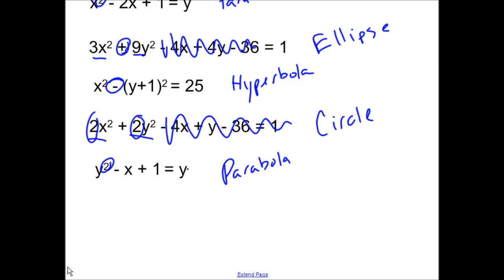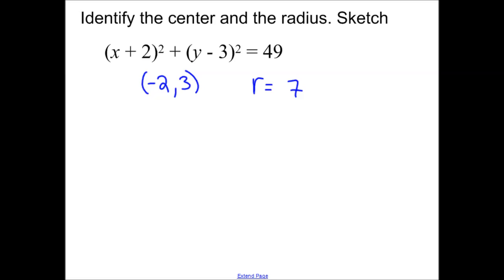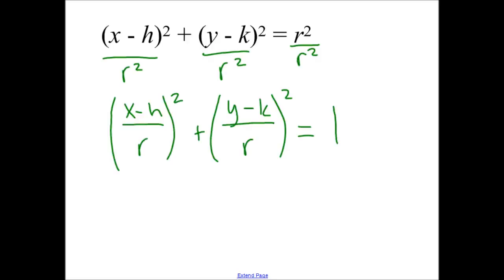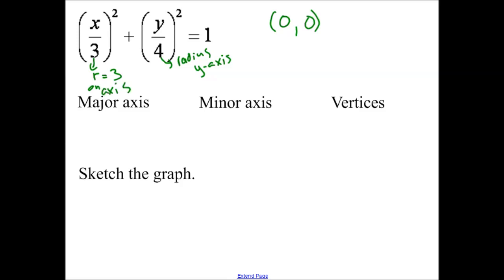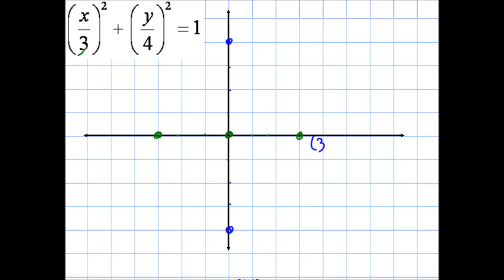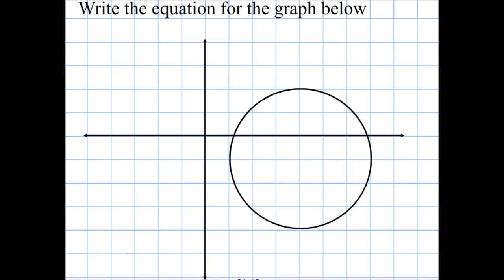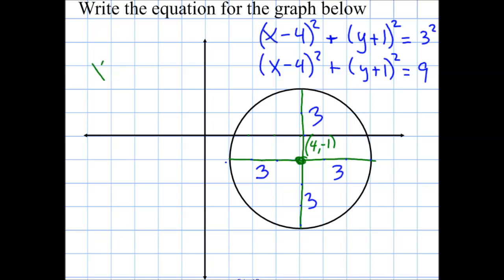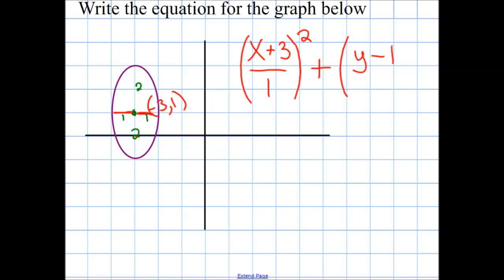Conics Graphing Ellipses